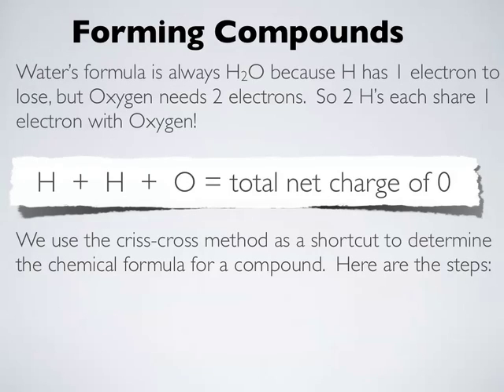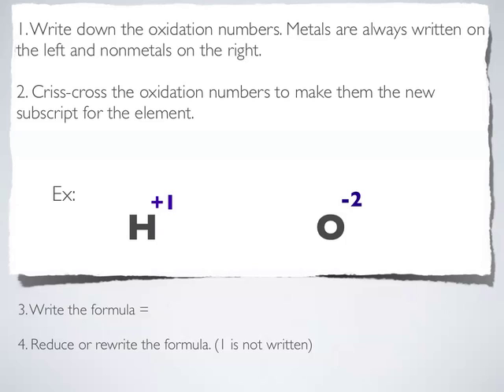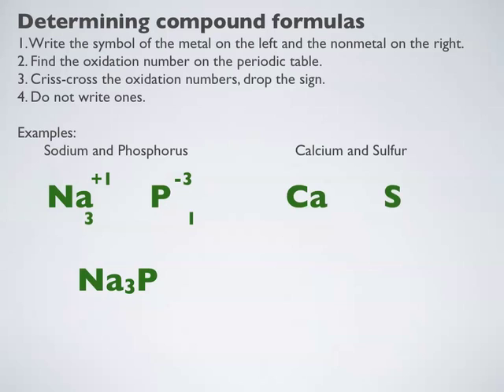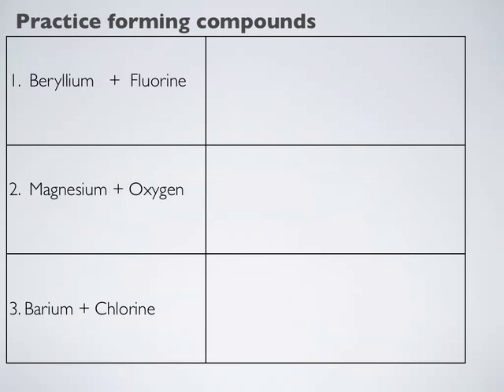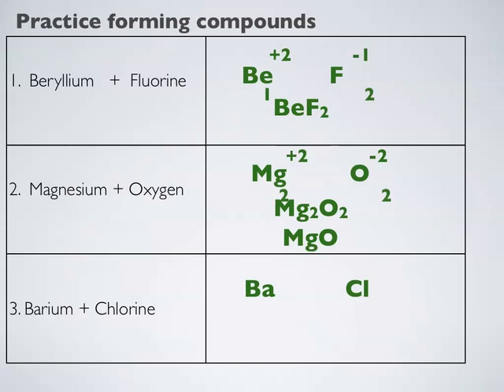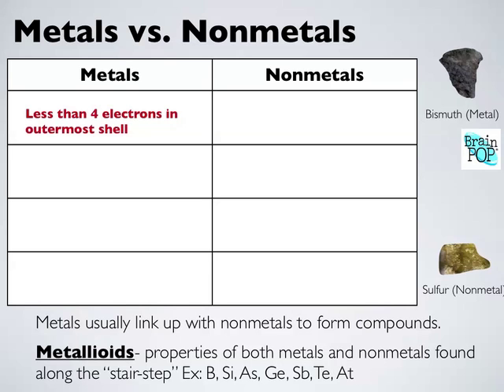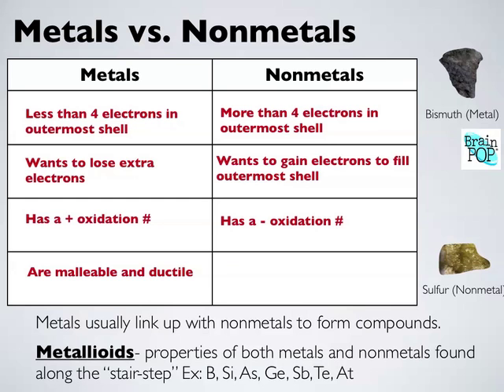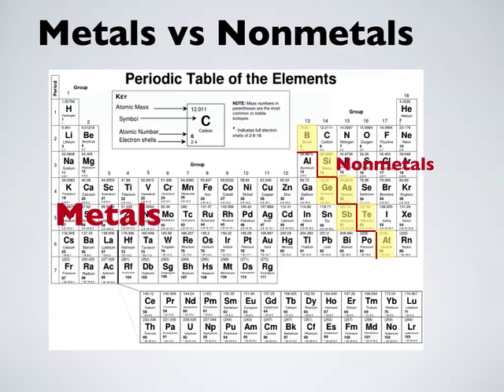SCI 7/8 - Compounds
In this video we cover how metals and non-metals combine to form compounds